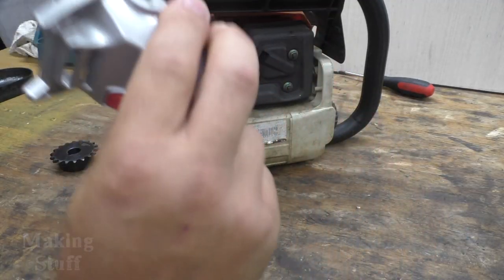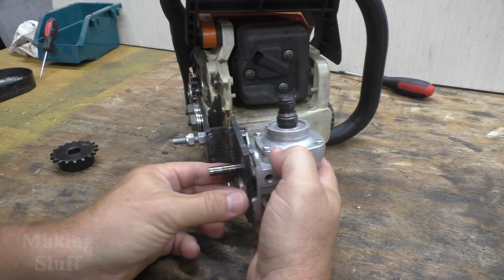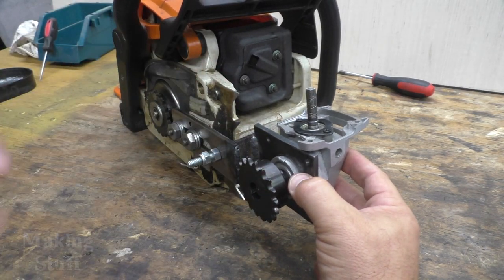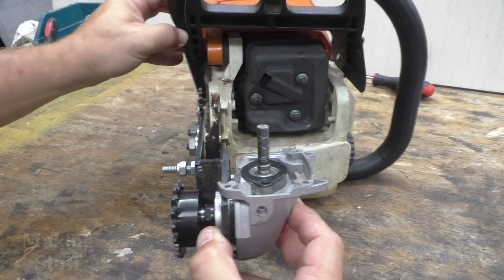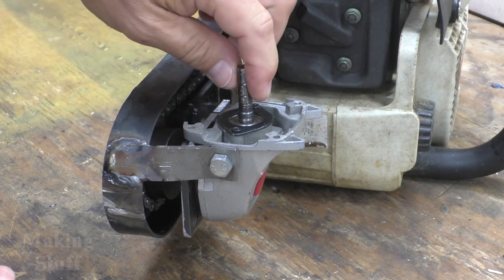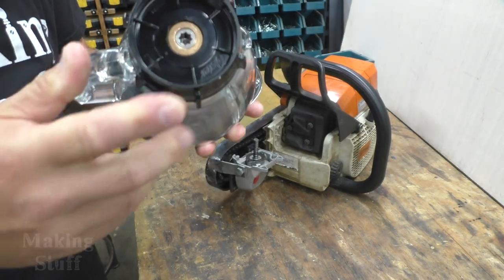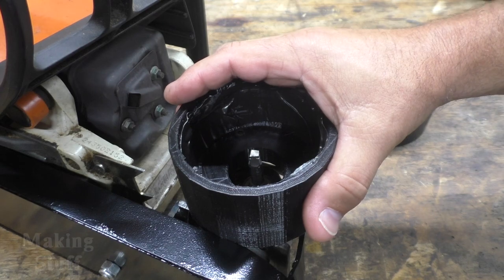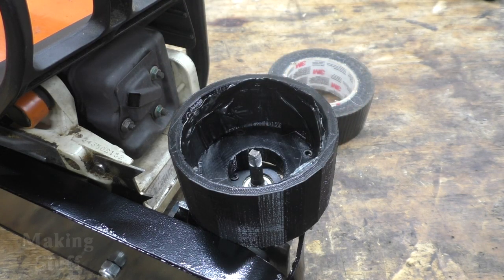Gas Powered Blender - Will It Blend? Chainsaw Hack 2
Chainsaw Hack 2.  In this video a chainsaw and blender are combined into one to make a chainsaw powered blender.  Some parts were salvaged from another chainsaw hack which can be viewed at the following link.

Tools and Parts used in this Video:
Clutch Bell
Automatic Center Punch
CRC Cutting Fluid
Lincoln 210MP
Cordless Angle Grinder